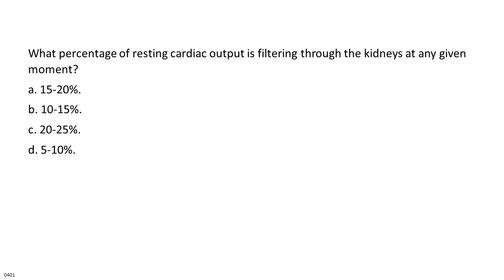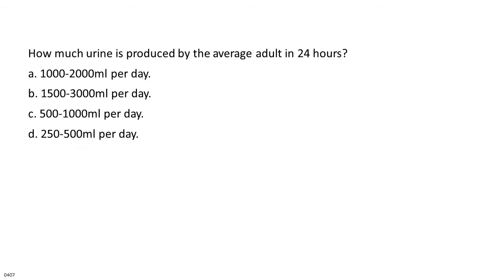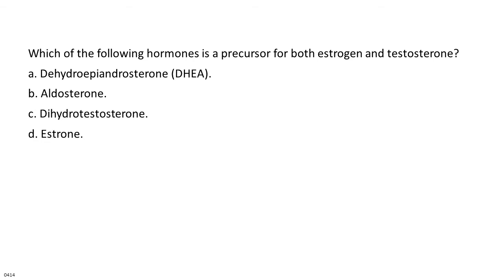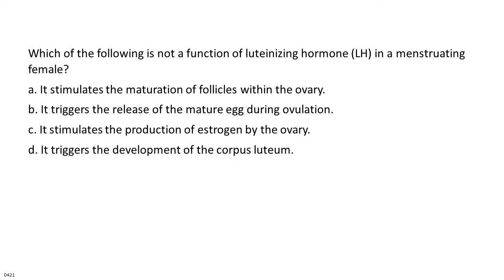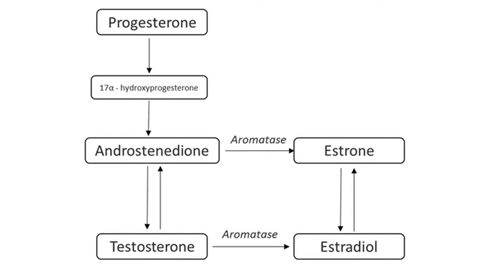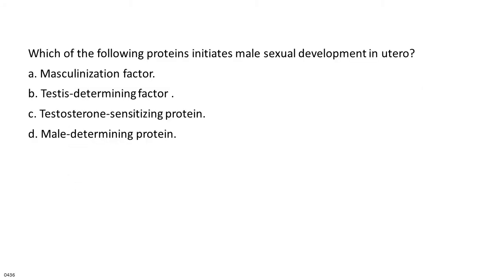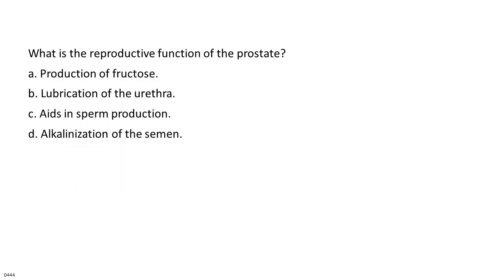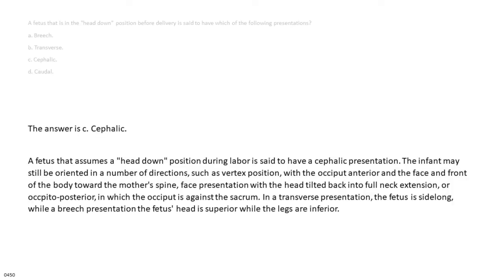NCLEX 50 0401 0450